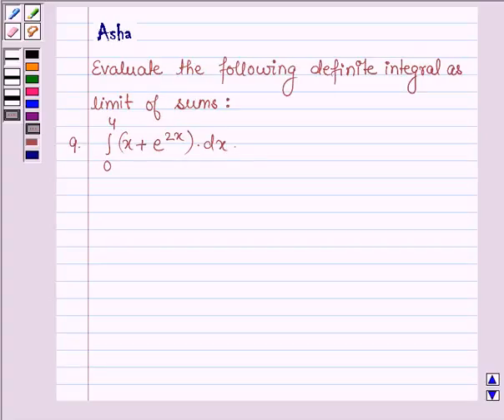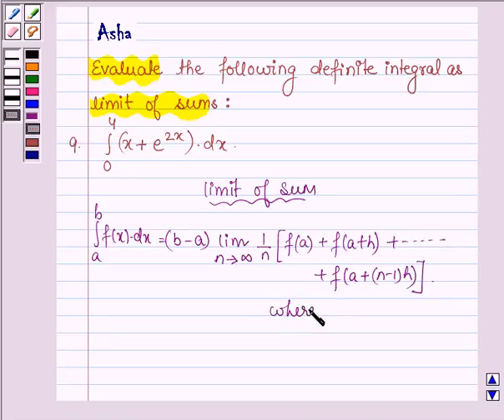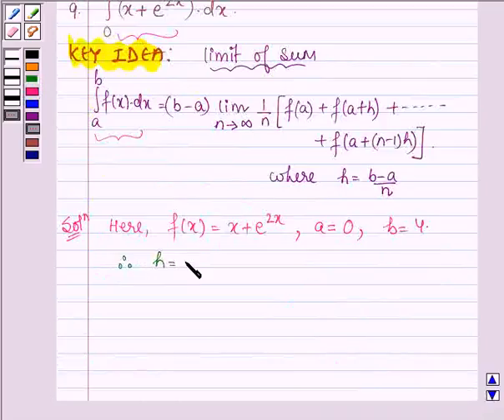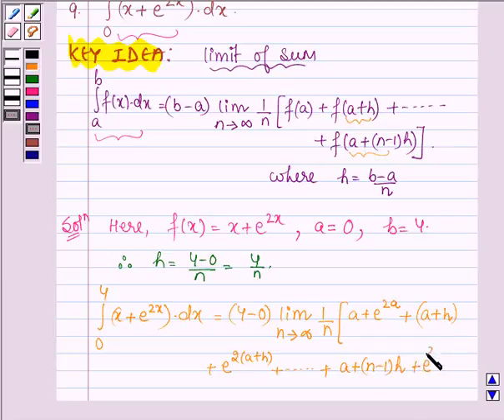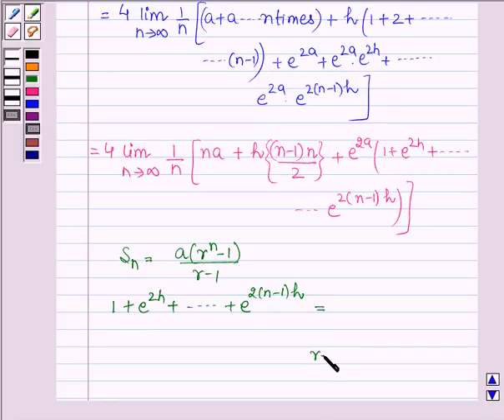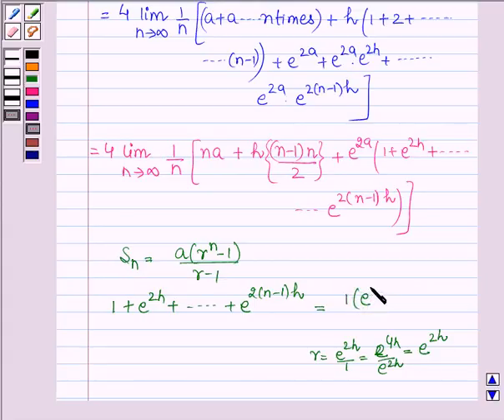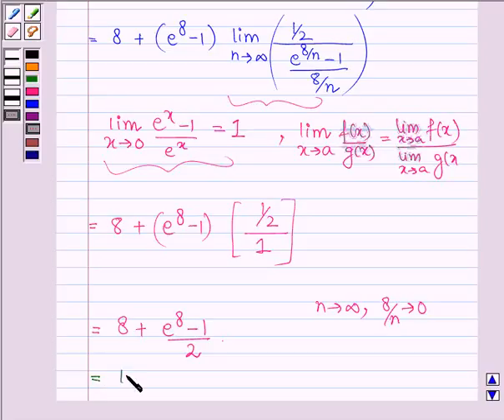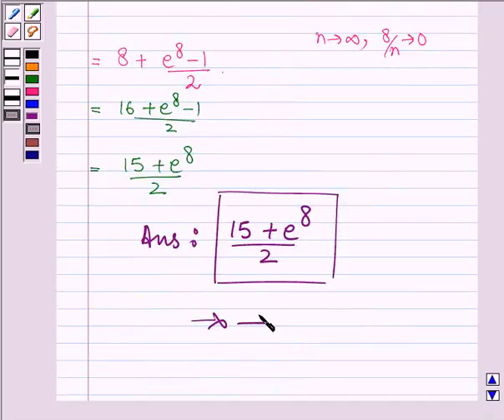Maths XII NCERT 2007 7 7 8 6